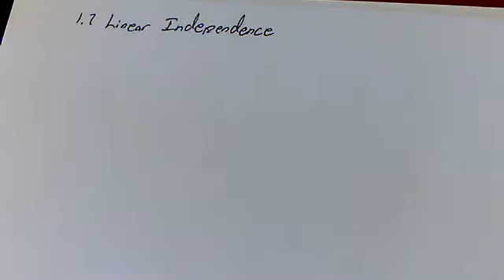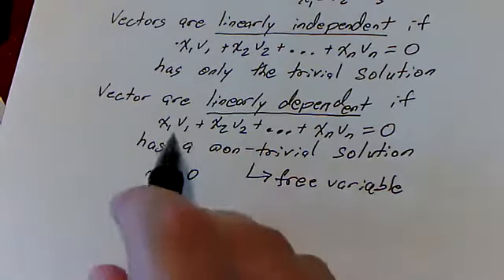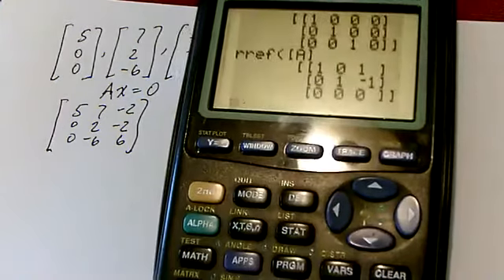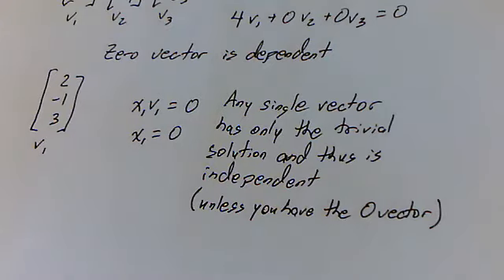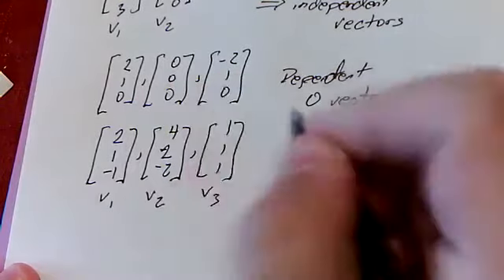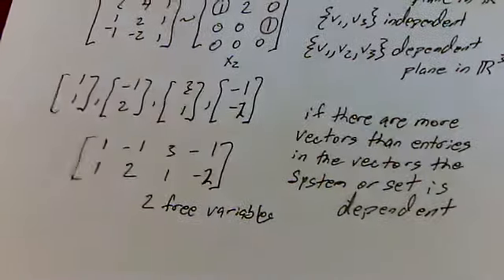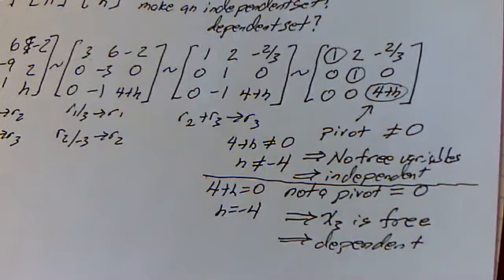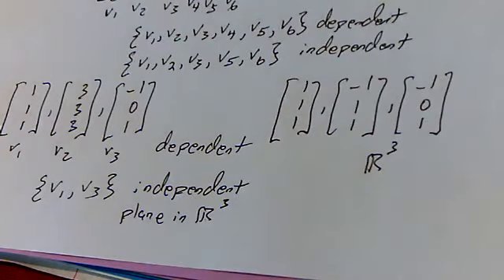Linear Algebra MATH 2318-01W Section 1.7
Linear Algebra
Section 1.7 Linear Independence